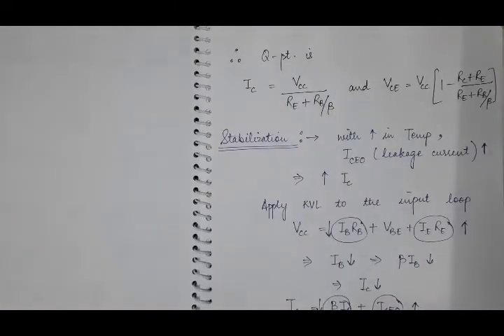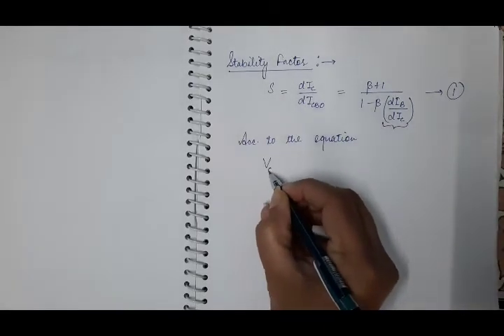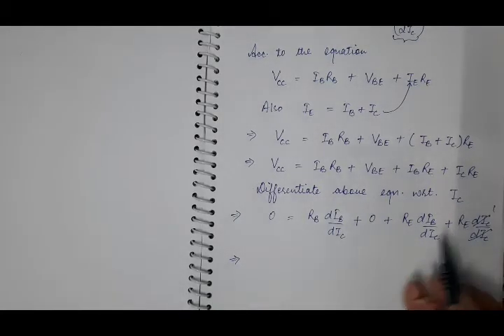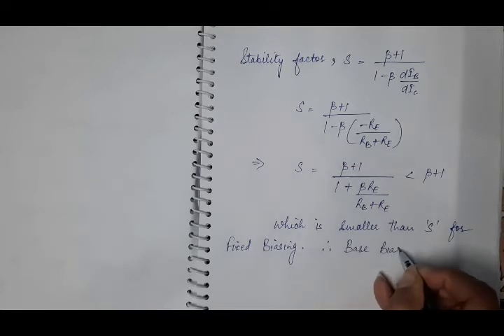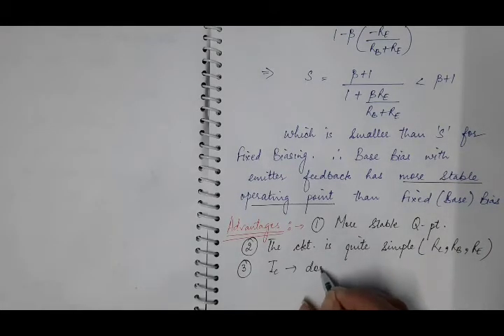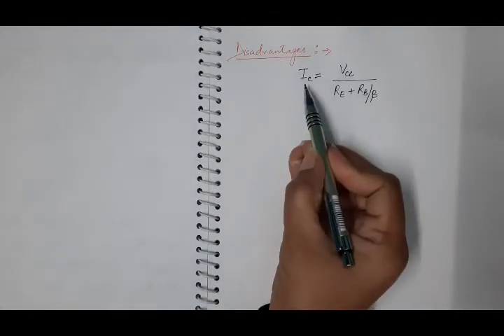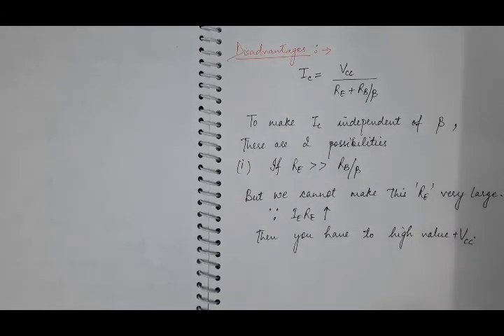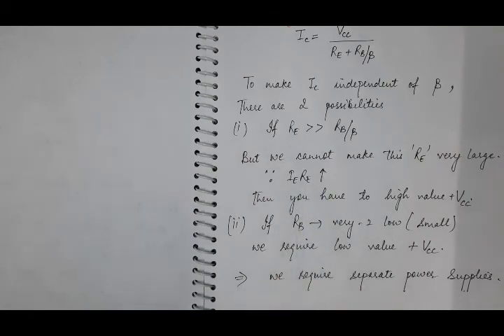Part-2| 5th Sem| Lec-59|Base Bias with emitter feedback| Electronics